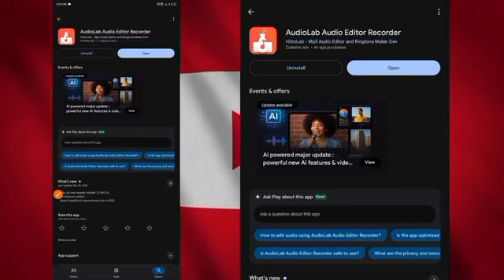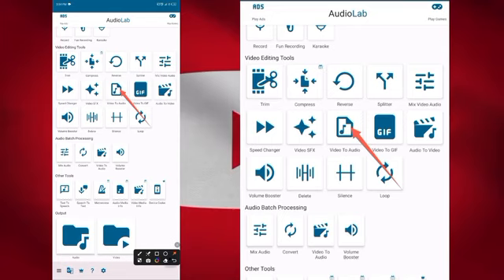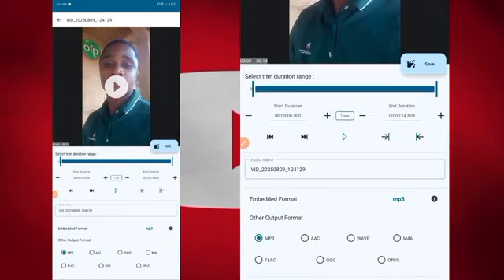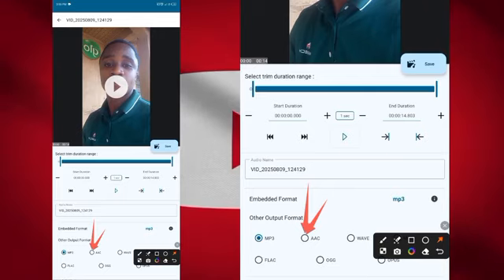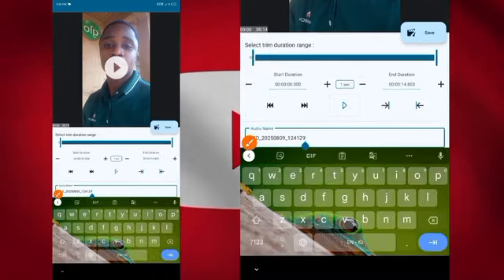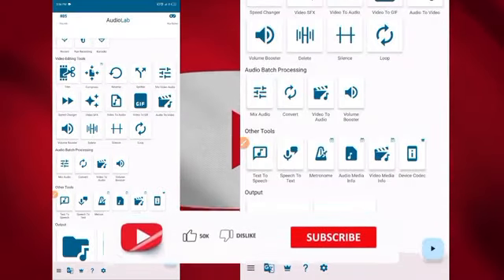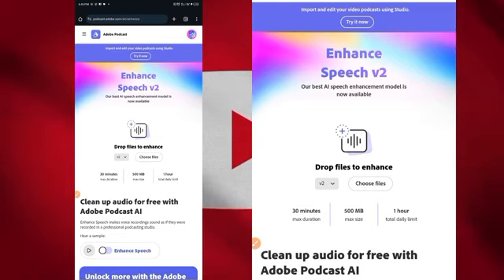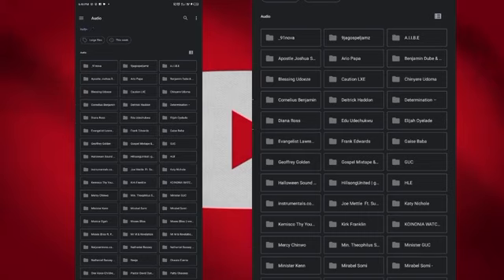Make Any Video Sound STUDIO-Quality 🎙️ (Free AI Tool)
Want to make your audio sound studio-quality without paying a cent? 🎧
In this video, I reveal a free AI tool that instantly cleans, enhances, and transforms your sound.

🚀 Perfect for YouTubers, podcasters, gamers, and creators who want pro-level audio with zero budget.

👉 Stay till the end and I’ll share the exact setup that makes my videos sound professional.